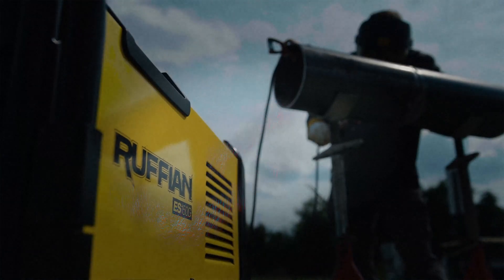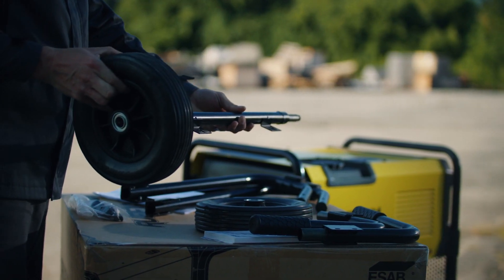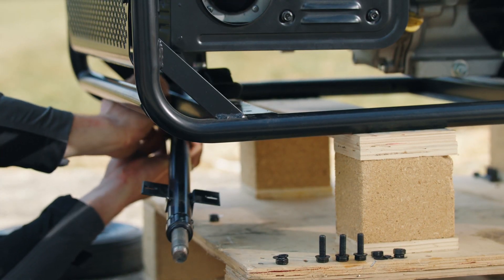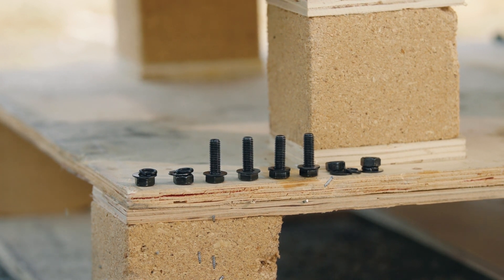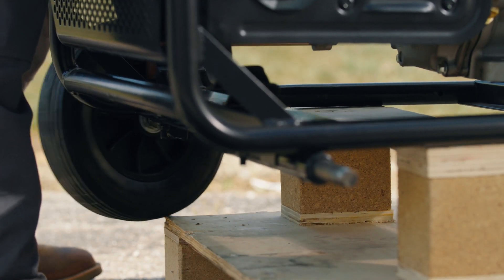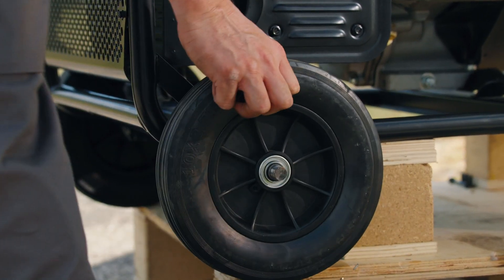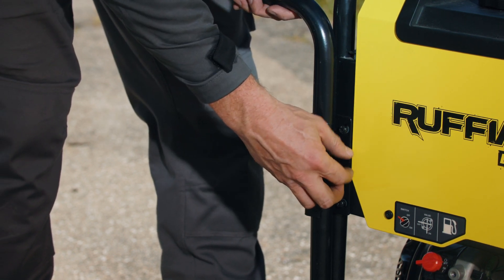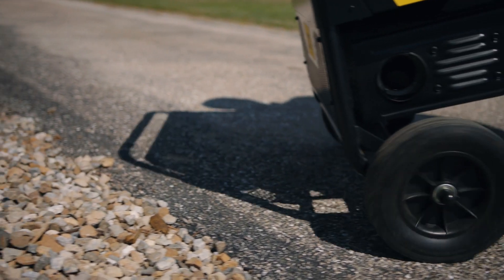How to Assemble Your new Ruffian ES 150G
Watch as experts demonstrate step-by-step process of assemblying ESAB's new Ruffian ES 150G engine driven welding generator. Learn useful techniques and more.